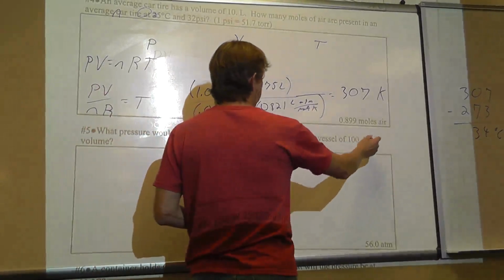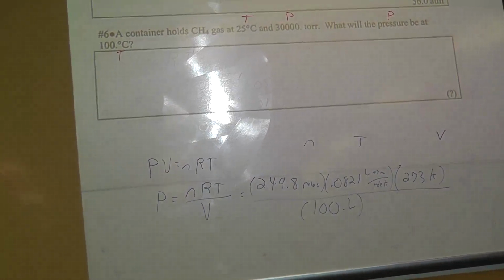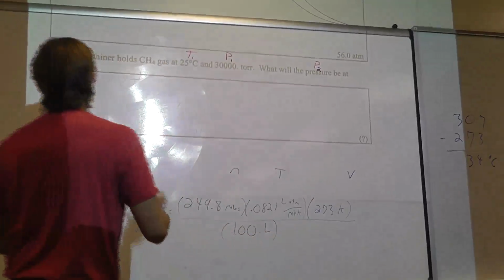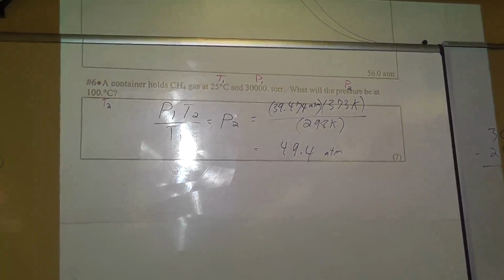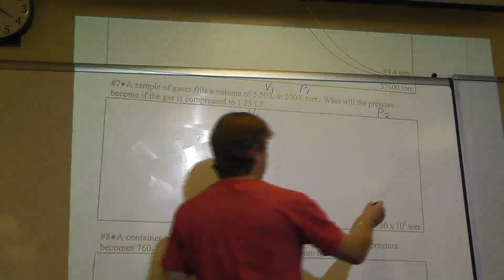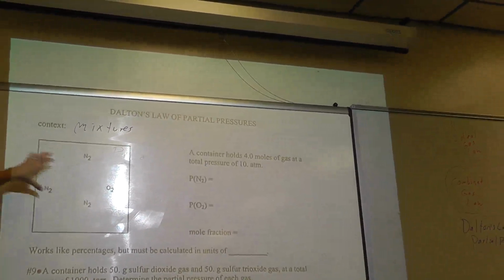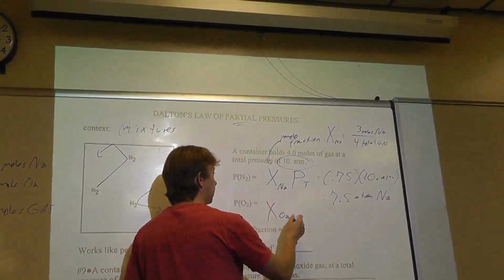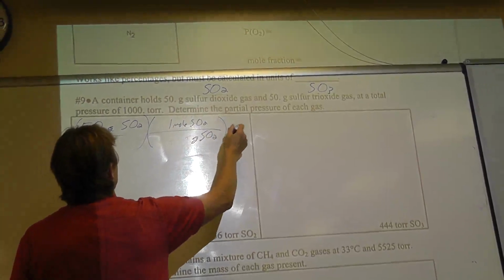PSCC Chem1110 lec22 vid2 11.11.15 Physical Behavior of Gases + Dalton's Law of Partial Pressure